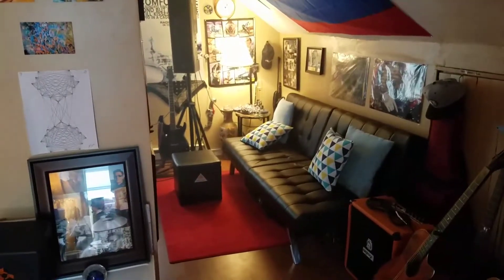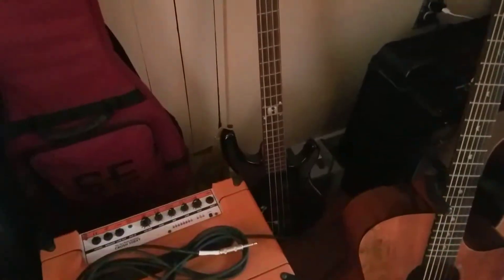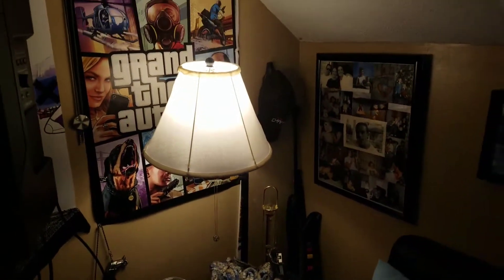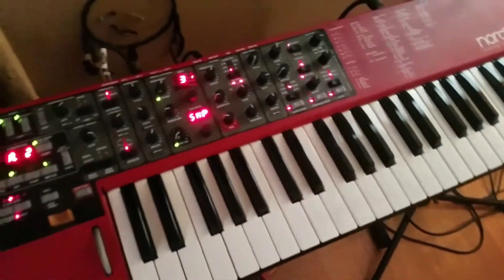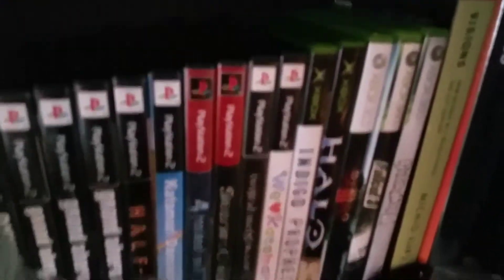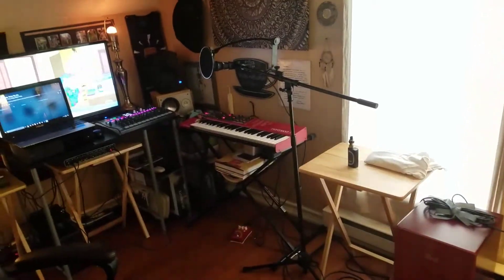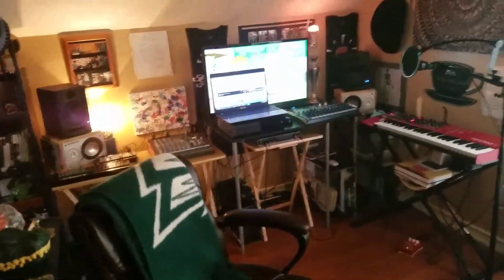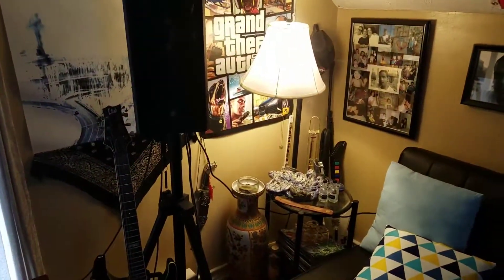A Tour of the Memory Collector Bedroom Studio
Here's a little tour of my bedroom/independent music recording space ...